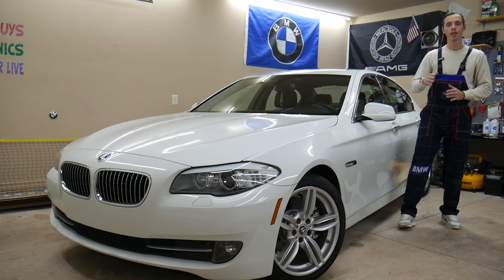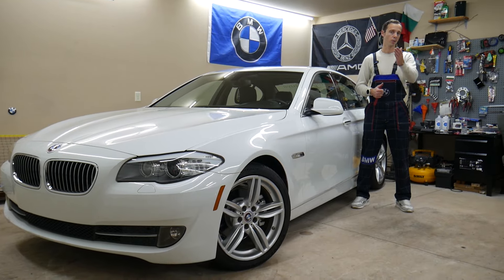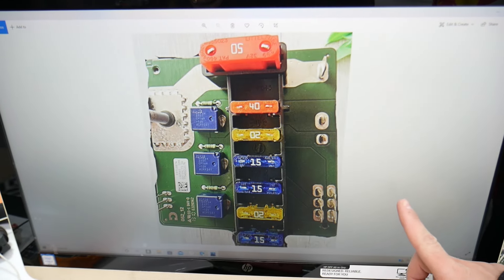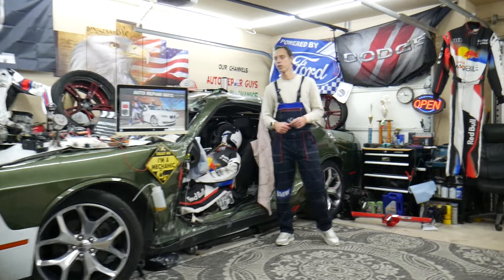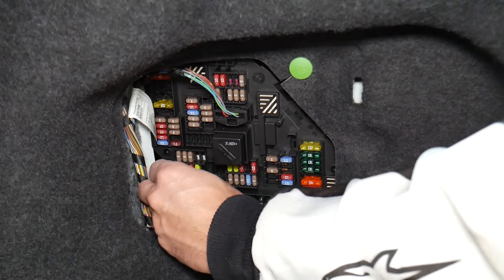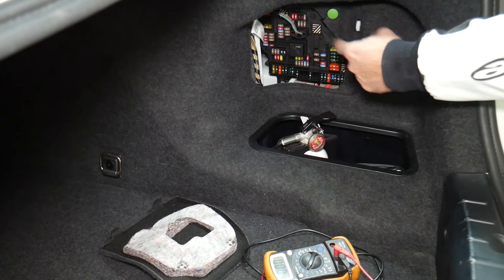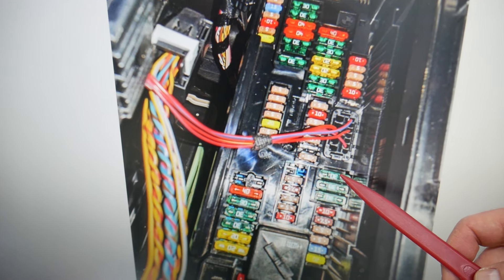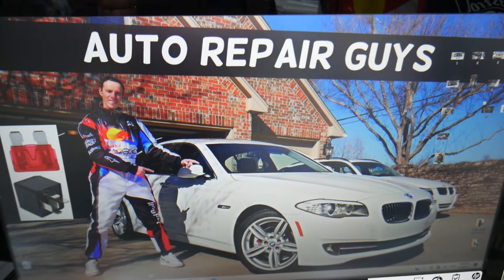BMW F10 F11 JUNCTION BOX FUSE LOCATION BMW 528i 535i 520i 530i 550i 518d 520d 525d 530d 535d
If you have BMW 5 series F10 F11 F07 you want to know where the junction box fuse is located on your BMW 5 series F10 F11 F07 in case you need to replace the junction box fuse on BMW 5 series F10 F11 F07 in this video we demonstrated where you can expect to find the junction box fuse on BMW 5 series F10 F11 F07. We demonstrated where the junction box fuse is located on 2013 BMW 528i but the video may be helpful on:
2010 BMW F10 F11 F07 junction box fuse location replacement 520i 523i 528i 530i 535i 550i 518d 520d 525d 530d 535d
2011 BMW F10 F11 junction box fuse location replacement 520i 523i 528i 530i 535i 550i 518d 520d 525d 530d 535d
2012 BMW F10 F11 junction box fuse location replacement 520i 523i 528i 530i 535i 550i 518d 520d 525d 530d 535d
2013 BMW F10 F11 junction box fuse location replacement 520i 523i 528i 530i 535i 550i 518d 520d 525d 530d 535d
2014 BMW F10 F11 junction box fuse location replacement 520i 523i 528i 530i 535i 550i 518d 520d 525d 530d 535d
2015 BMW F10 F11 junction box fuse location replacement 520i 523i 528i 530i 535i 550i 518d 520d 525d 530d 535d
2016 BMW F10 F11 junction box fuse location replacement 520i 523i 528i 530i 535i 550i 518d 520d 525d 530d 535d
2017 BMW F10 F11 junction box fuse location replacement 520i 523i 528i 530i 535i 550i 518d 520d 525d 530d 535d